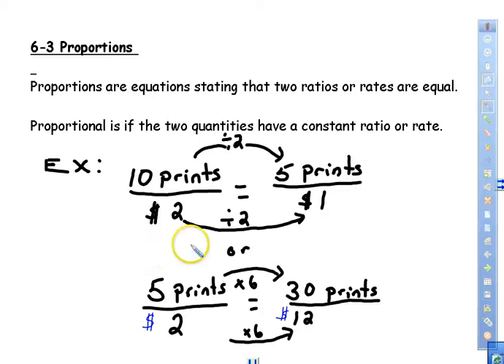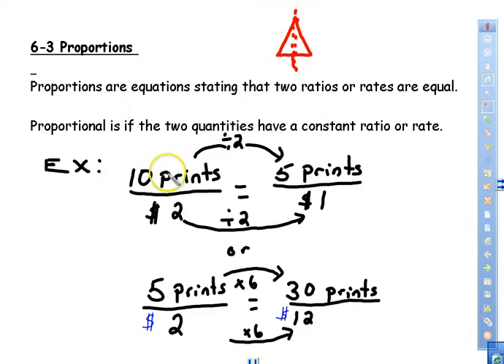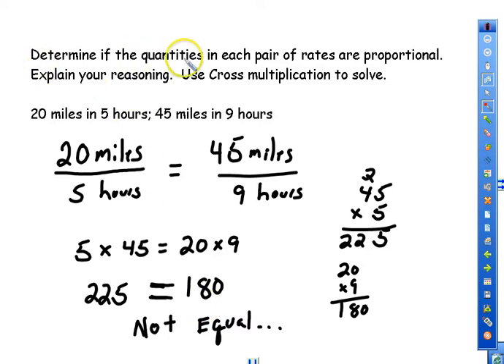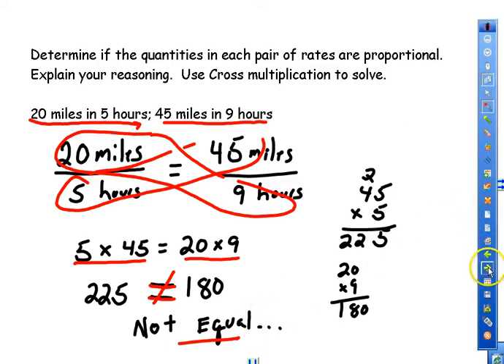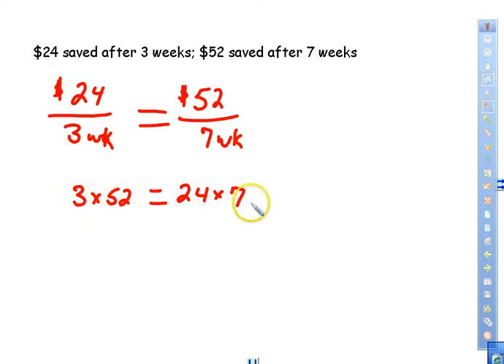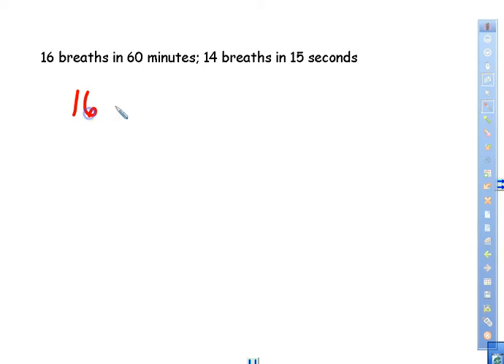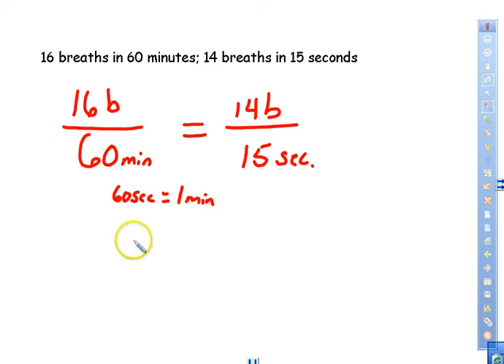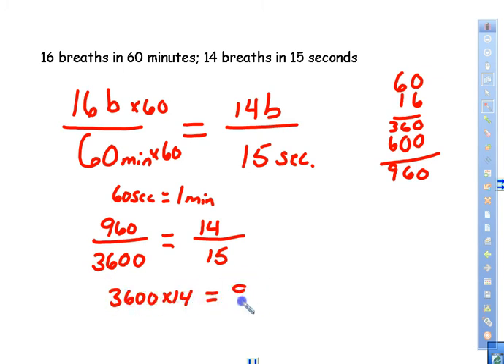6.3.1 Proportions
Proportions